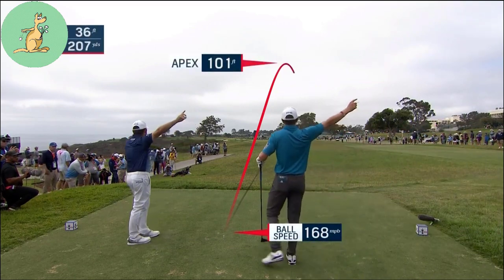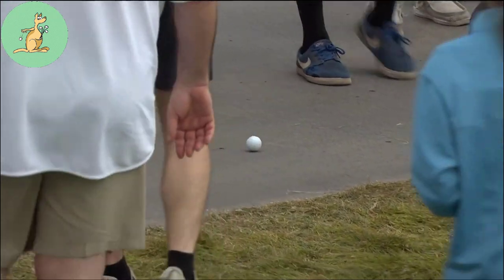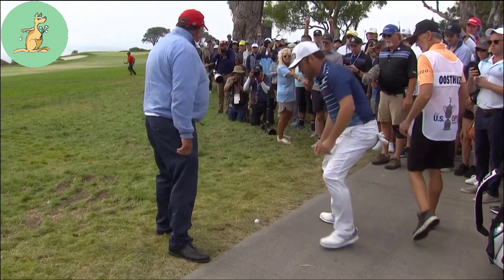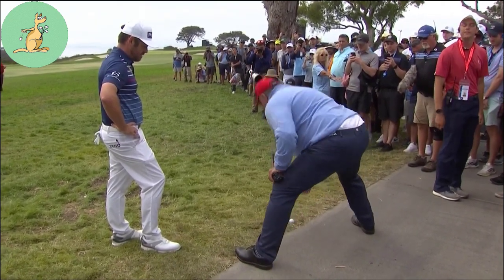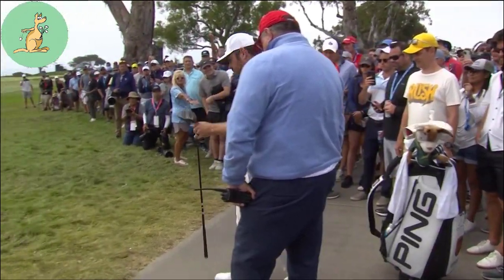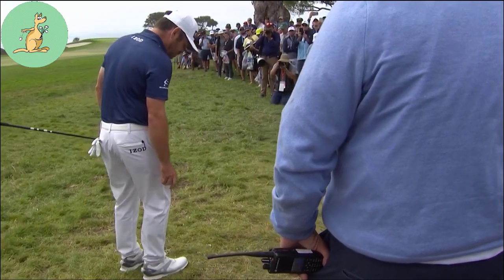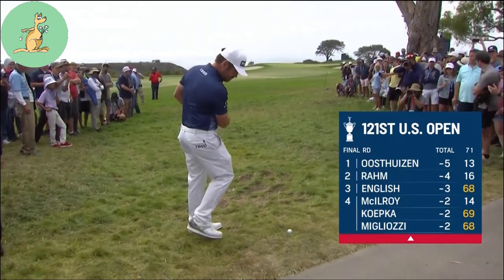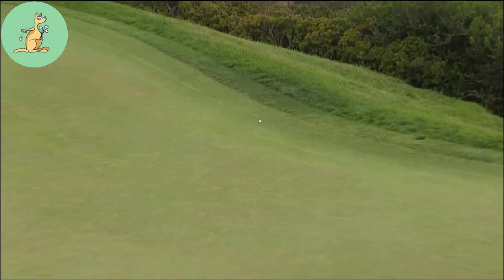Louis Oosthuizen Gains Free Relief at US Open - Golf Rules Explained